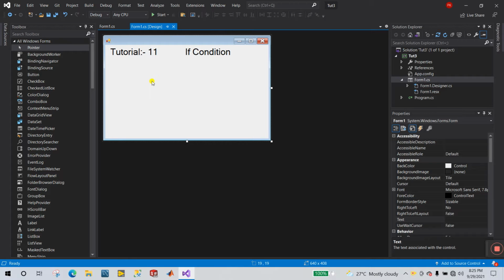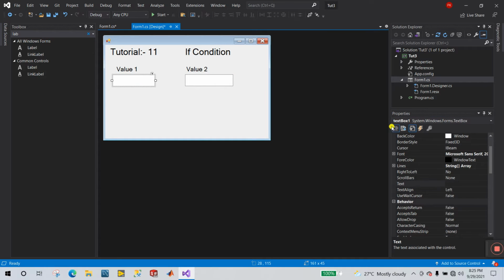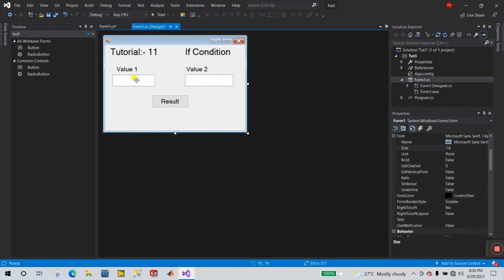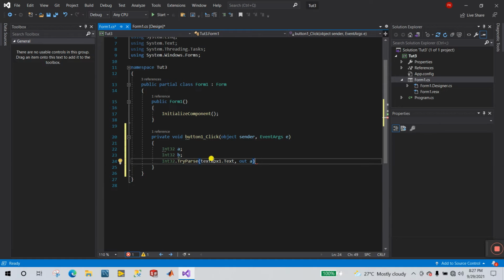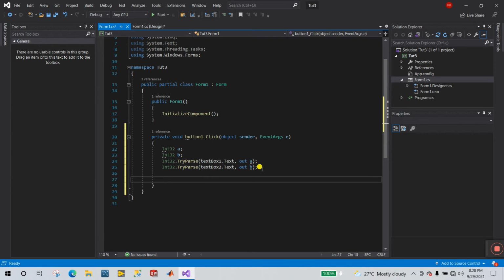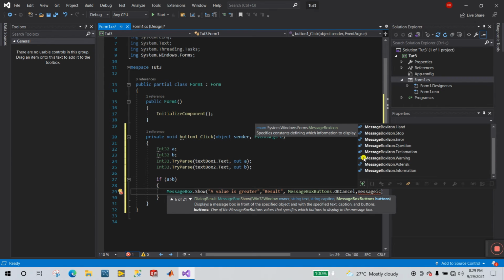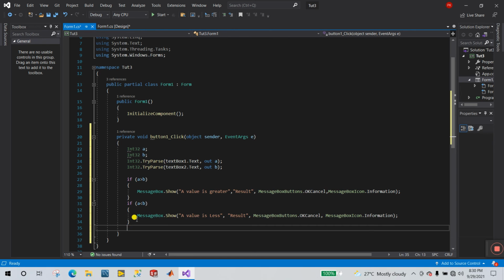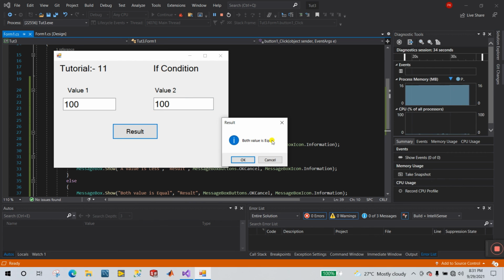C# Tutorial | Tutorial 11 If Condition in C# | C#.NET Tutorial | C# Programming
1. C# Tutorial 11 If Condition in C#
2. C#.NET Tutorial
3. C# Programming
4. C# for beginners
5. C# Tutorial

C# is one of the most commonly used programming languages for.NET frameworks. C# is an object-oriented simple yet powerful language developed by Microsoft. It is pretty similar to C and C++ languages on which it is based.

The name of the language C# (pronounced as c sharp) is inspired by a musical note and at the same time, it also resembles a collection of four “+” sign symbolizing that the language is an evolved version of C++.

C# Tutorial 11  If Condition,
C#.NET Tutorial,
C# Programming,
C# for beginners,
C# Tutorial,
C#.NET,
Visual Studio,
c# conversion,
C# Projects,